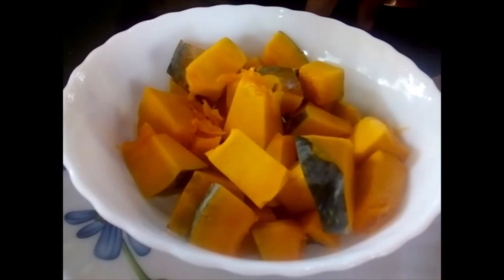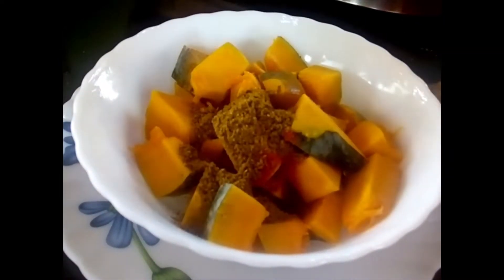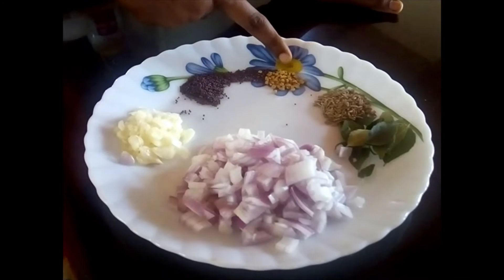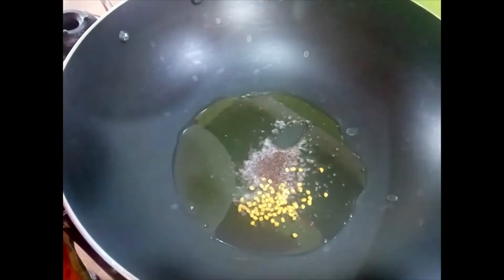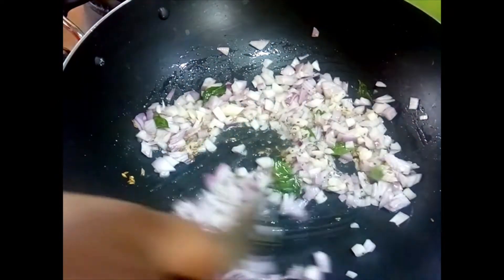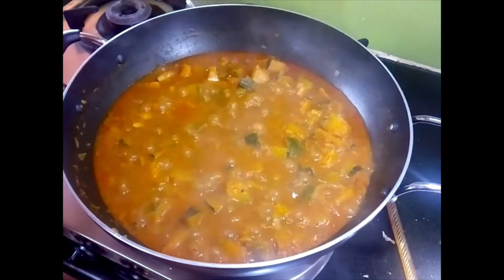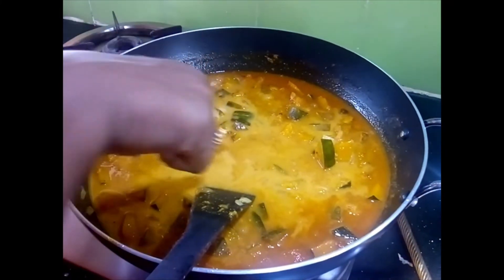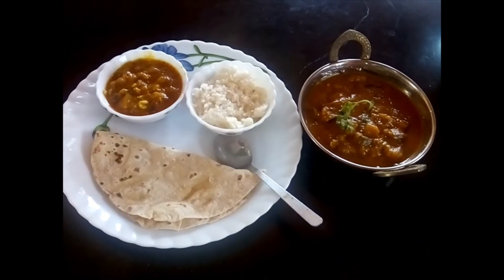Yellow Pumpkin Curry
Serves 4

Ingredients
Yellow pumpkin - 250 gm, cut as cubes
Curry leaves - 8-9 leaves
Special curry powder - 2 tbsp
Green chillies - 3 slit in half

Method
- Add the pumpkin cubes to a mixing bowl. Season with the Special curry powder, red chilli powder, salt and turmeric powder and set aside for ½ hour
- Heat the coconut oil in a pan. Fry the mustard seeds and fenugreek seeds
- Add the onions and sauté until golden brown in colour
- Add the curry leaves and green chillies. Add the marinated pumpkin and cover with water (covering the pumpkins)
- Cook until the pumpkin pieces are soft. Adjust the salt to taste
- Add the coconut milk and bring to the boil. Immediately take off the heat
- Serve hot

TIP
Serve with rice or tortillas
Do not allow the sauce to continue boiling after adding the coconut milk as it will split and alter the taste of the dish.